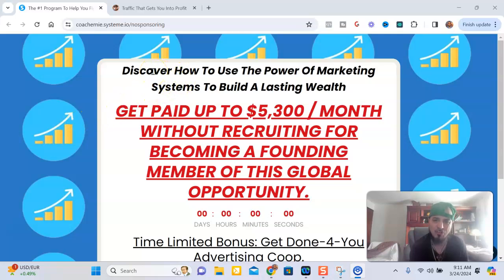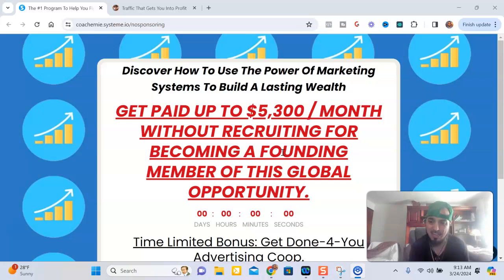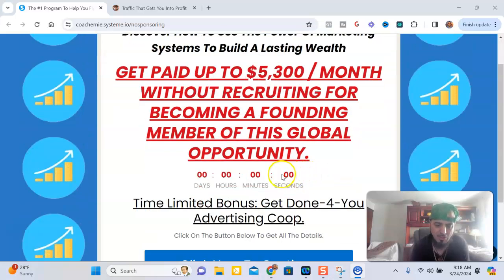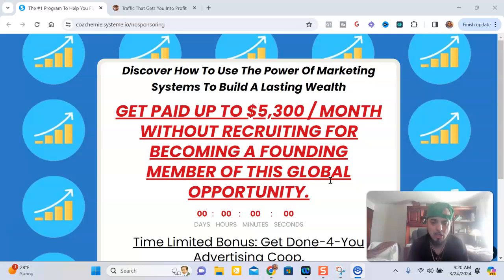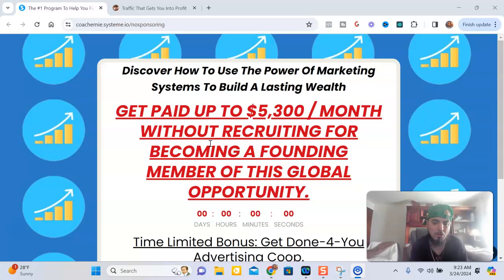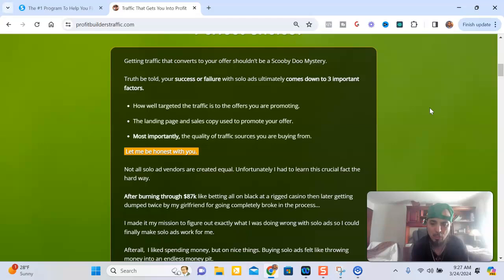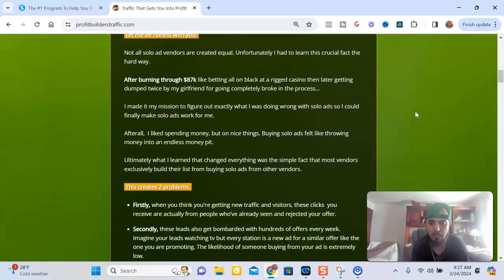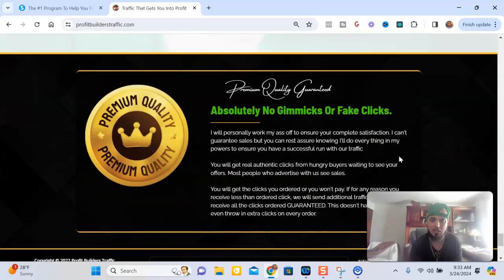Systeme.io Funnel Builder Page Review - How To Increase Solo Ad Traffic Results To Get More Leads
Hey there, fellow marketers! Let's cut to the chase and talk about turbocharging your solo ad traffic results with Systeme.io Funnel Builder. Now, don't get me wrong, Systeme.io is fantastic – it's like having a Swiss Army knife for your digital marketing needs. But let's face it, sometimes even the best tools have their limitations.

So, picture this: you've spent hours crafting the perfect capture page with Systeme.io, but the results just aren't stacking up. It's like shouting into the void and hearing crickets in response. But fear not, because I've got the solution you've been searching for.

You see, while Systeme.io's funnel building tools are great, they can only take you so far. That's where I come in. With my expertise and unique strategies, we can take your solo ad traffic results from meh to magnificent in no time.

But wait, there's more! When you order from ProfitBuildersTraffic.com, you're not just getting clicks – you're getting a golden ticket to conversion paradise. And here's the kicker: you'll also get a strategy call with yours truly to fine-tune your approach and ensure that every click counts.

Now, let's talk about why your current capture page isn't cutting it. Maybe it's the headline that's falling flat or the call-to-action that's missing the mark. Whatever the case may be, I've got the eagle eye to pinpoint exactly what's holding you back and the expertise to fix it.

So, why settle for mediocre results when you could be hitting it out of the park? Say goodbye to lackluster capture pages and hello to a flood of leads knocking down your virtual door.

Ready to take your solo ad traffic to the next level? Then let's team up and show the world what we're made of. With Systeme.io, ProfitBuildersTraffic.com, and yours truly in your corner, there's no limit to what we can achieve together!

In this video you will hear about Systeme.io Funnel Builder Page Review - How To Increase Solo Ad Traffic Results To Get More Leads